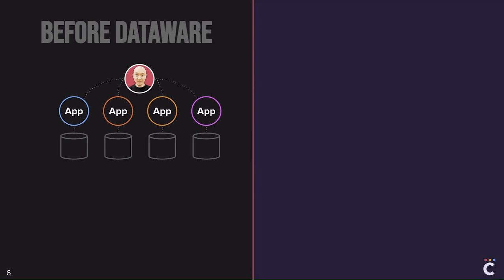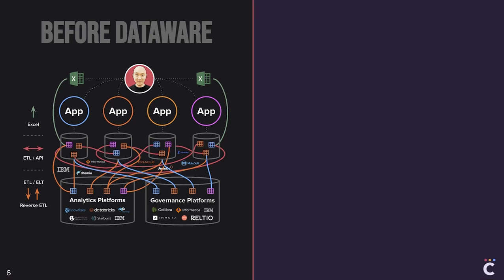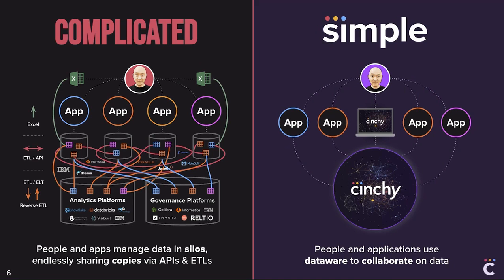[Micro-Explainer] From complex to simple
Traditionally every new business capability requires infinitely more integrations, dataware creates a simplified future where applications can be built without integration.